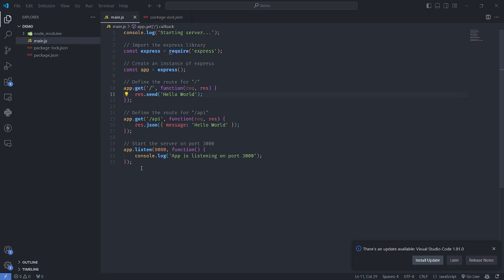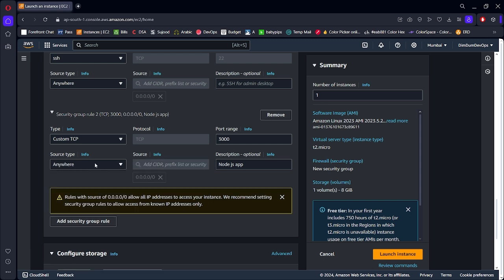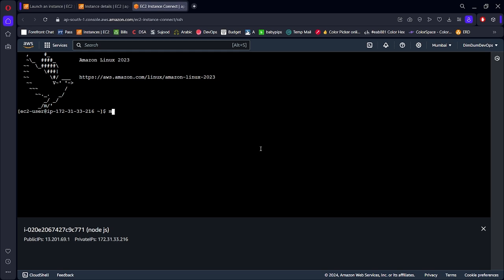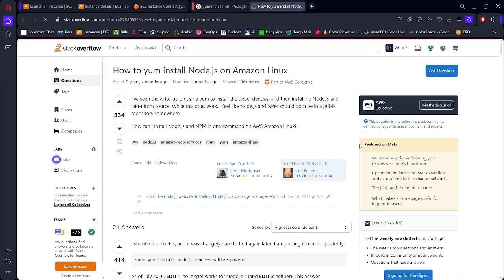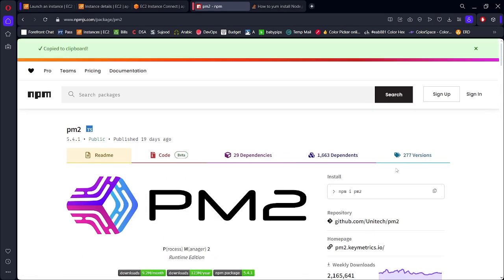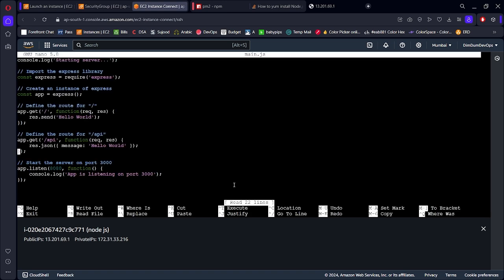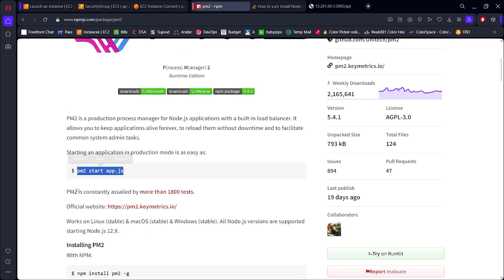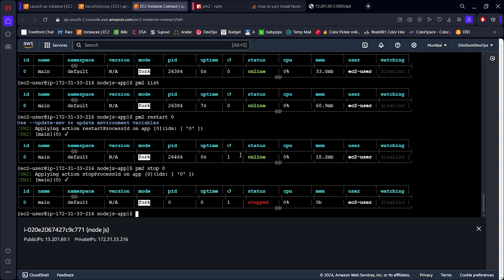Hosting Your First Node.js Website on AWS: Beginner-Friendly Tutorial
In this video I’ll be teaching you how to host your website on AWS. Perfect for beginners looking to get started with cloud hosting.